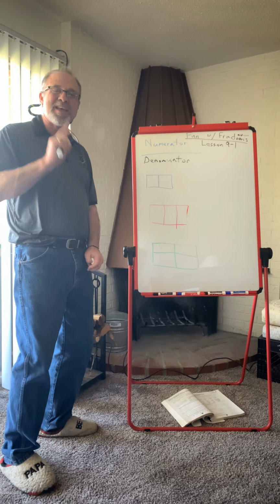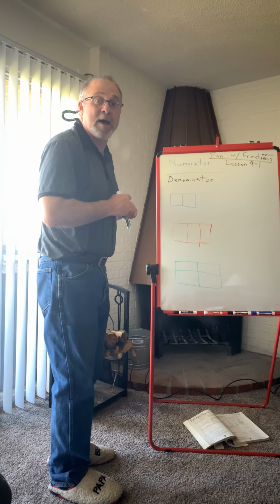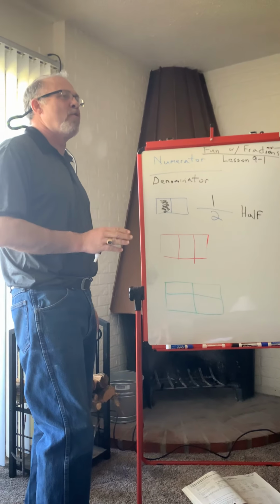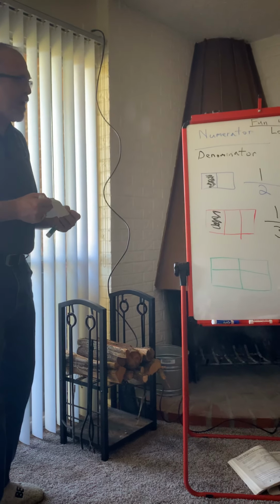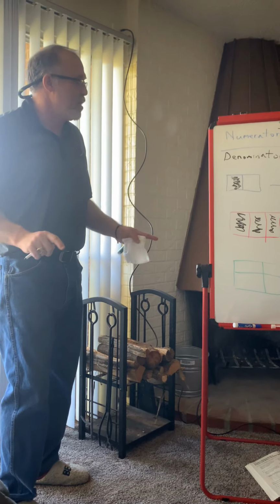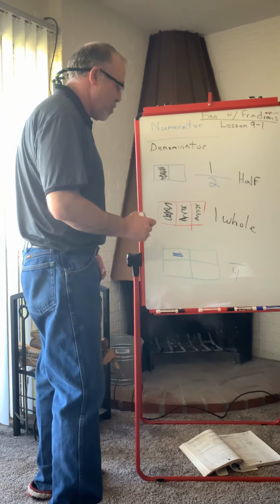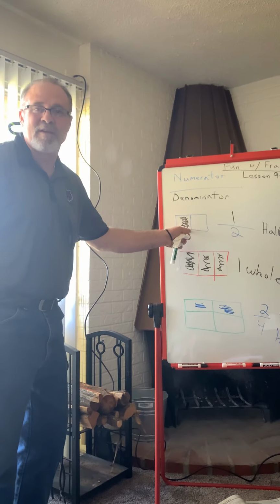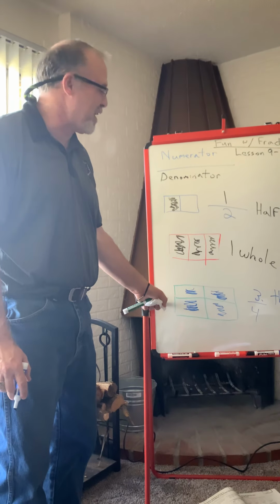Fun with Fractions 9-1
Opening lesson on basic fraction names.